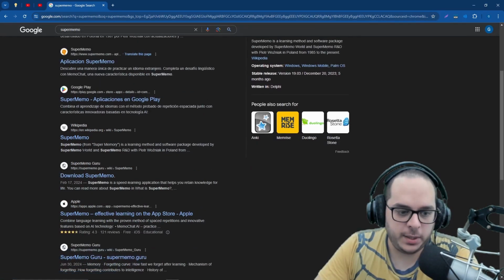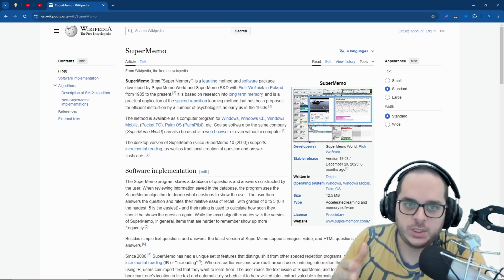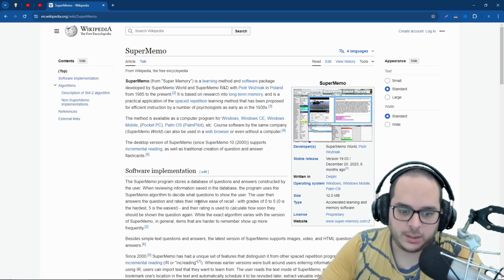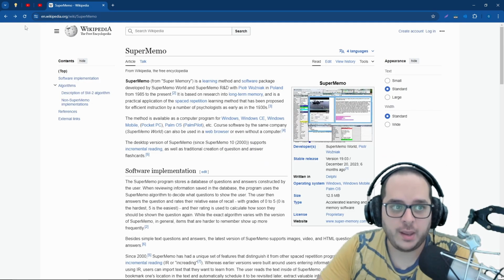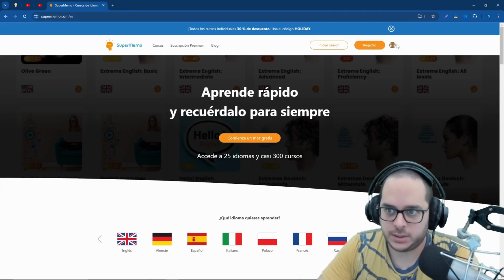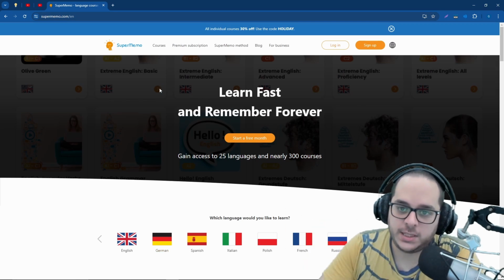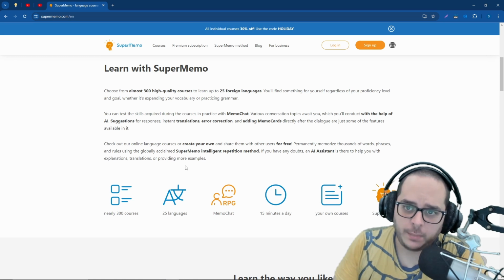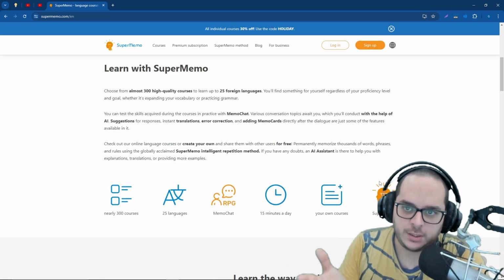There Are 2 Different SuperMemos! Language App & Incremental Reading App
I decided to make a clarification video after I seen many people confusing both apps, specially Anki users in reddit.